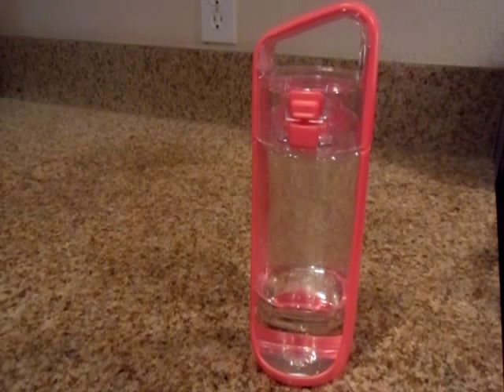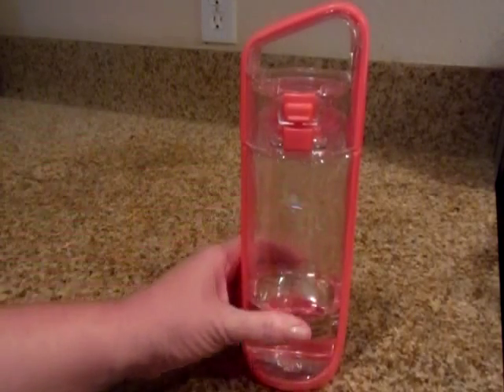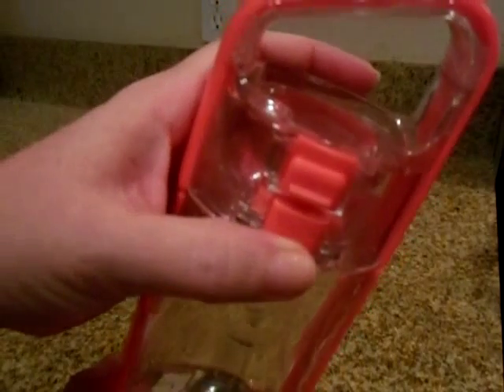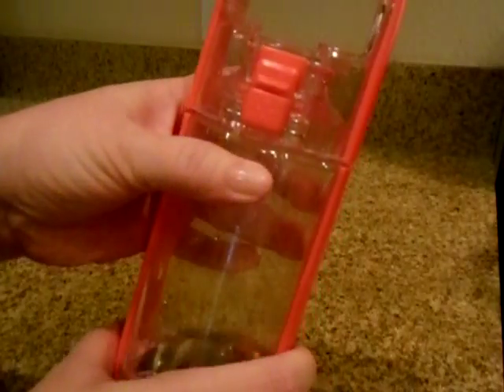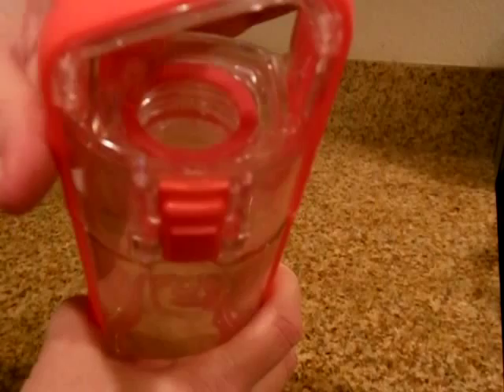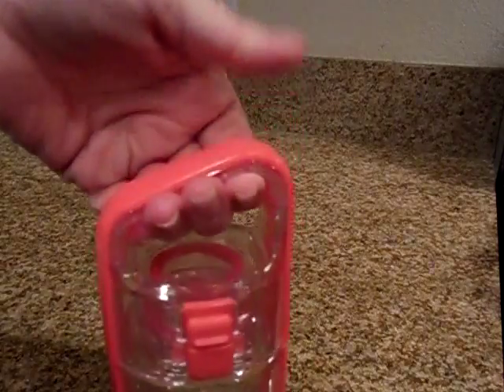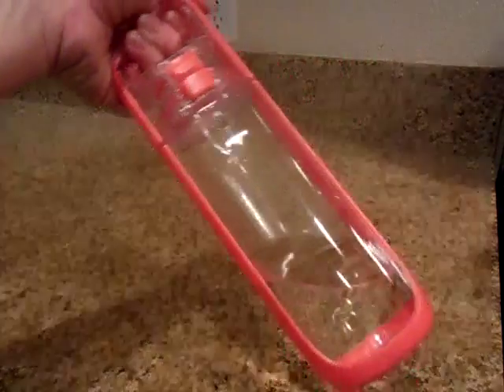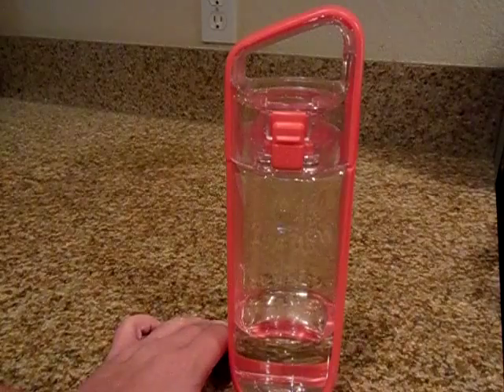What is the Best Gym Workout BPA Free Water Bottle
KOR Delta BPA Free Water Bottle

KOR Delta's functional, state-of-the-art design makes it easy to take water on-the-go

The KOR Delta water bottle is a stylish, convenient reusable water bottle that makes sustainable hydration simple and delightful. Its exclusive threadless spout design is smooth on your lips so you don’t feel like you’re drinking from a water hose. Plus, it’s large enough to enjoy a strong flow of water and drop in pieces of ice, yet small enough to minimize splashing. With its one-handed, push-button operation, your water bottle flips open, then stays out of your way while you drink, making it an ideal companion for the road, workouts or traveling. Not only does the shape of the handle resemble the Greek symbol for change, it represents your journey to impact whatever you may be aiming to change in your life, including your hydration habits for the better.

Made from durable and beautifully clear BPA-free Eastman Tritan copolyester; circular base allows it conveniently fit in cup holders
No-Worry Cap swivels open and stays out of your way while you drink; safety latch on the cap prevents the bottle from being accidentally opened
Exclusive threadless Perfect Spout that feels great on your lips; large enough for chugging and ice cubes, small enough to minimize splashes
Cap removes completely for easier cleaning and filling; includes 2 waterproof KOR Stones to place an inspirational message inside cap
500 ml or 750 ml capacity; 1% of all sales support important water initiatives through KOR's "Thirst for Giving" program
Made out of BPA free Eastman Tritan, dimensions 11.5 x 3.4 x 2.6-Inch (tall x wide x deep at base)
Weight 12.16-Ounce, capacity 750-Milliliter
Circular base allows the Delta to conveniently fit in cup holders
Cap is completely removable for easy cleaning and filling
Safety latch on the cap prevents the bottle from being accidentally opened